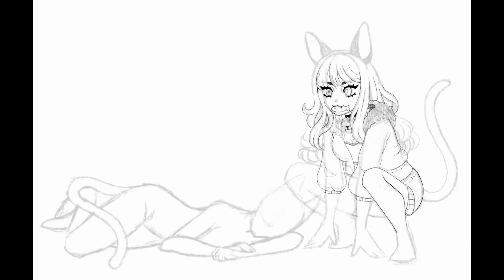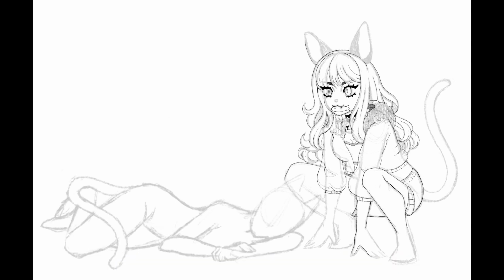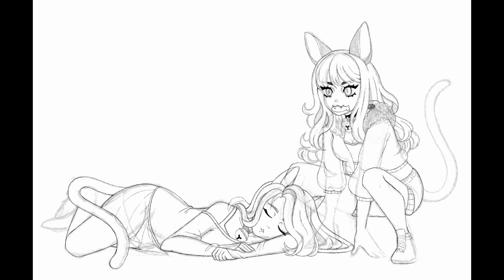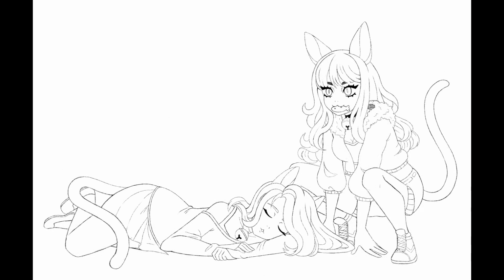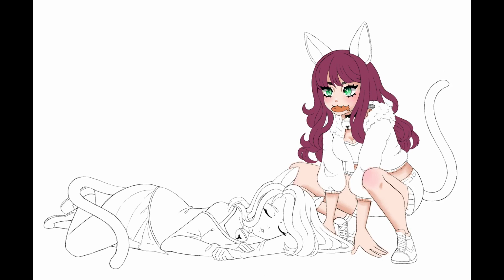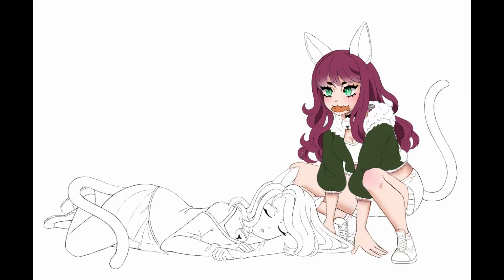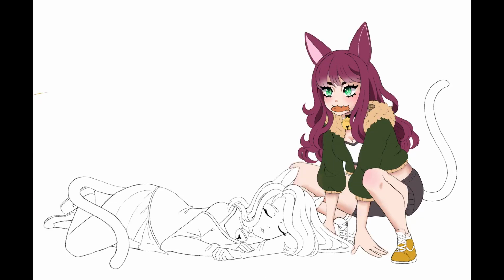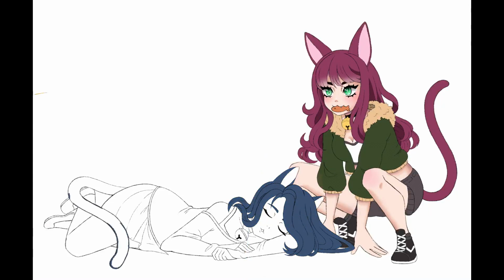☆ 5 THINGS TO DO WHEN YOU DON'T KNOW WHAT TO DRAW || Finding Inspiration ☆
Another highly-requested topic! Here are 5 ways that you can use to get yourself out of art block and back into being creative.